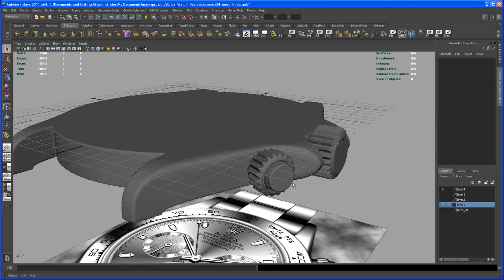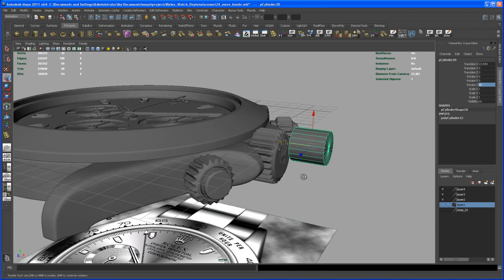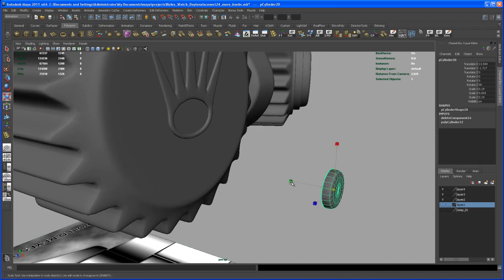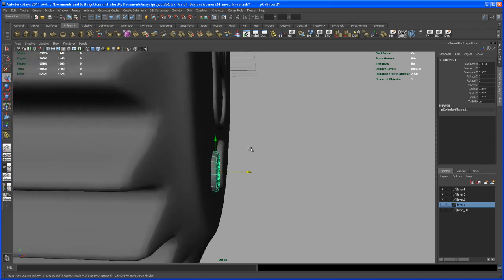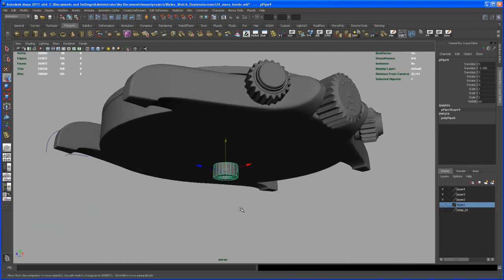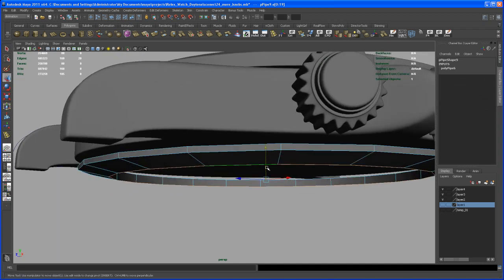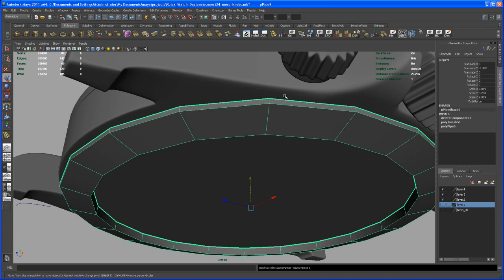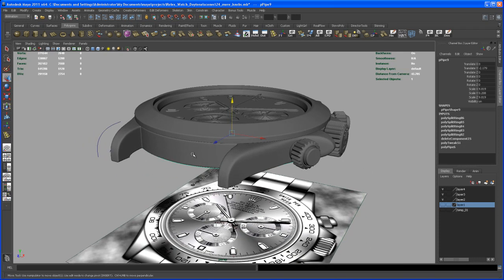Modeling tutorial in Maya - ROLEX DAYTONA watch - Part 25: bottom rings